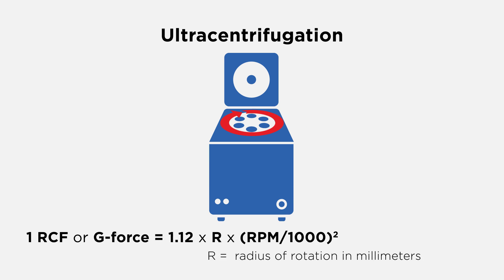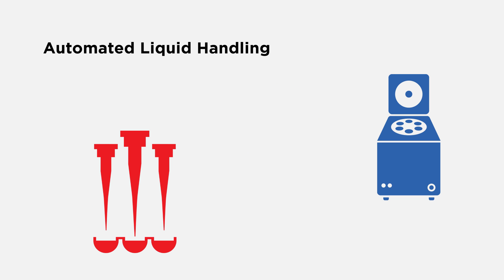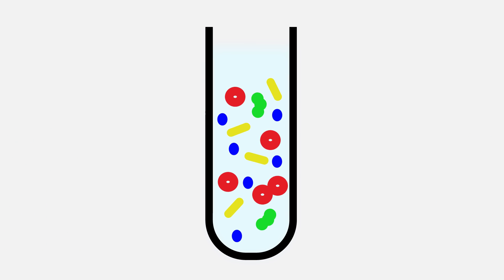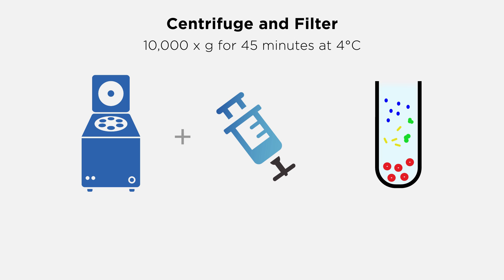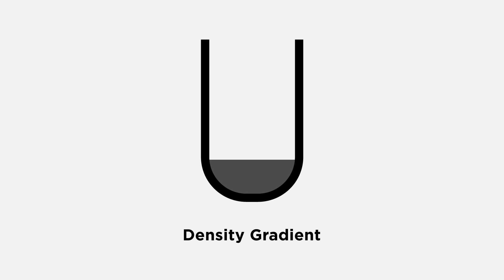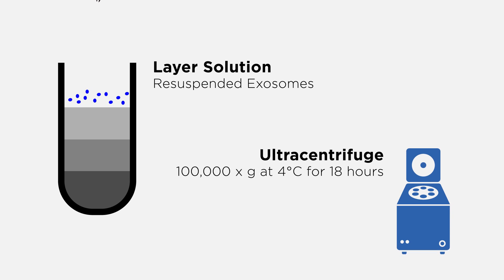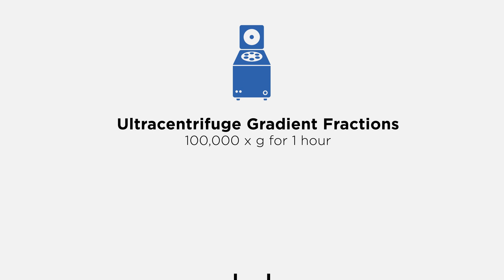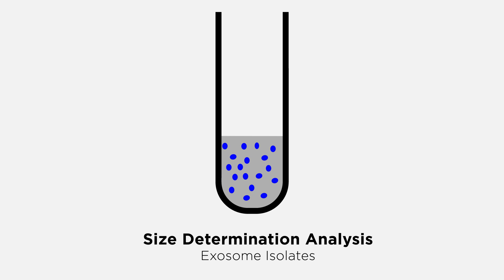Beckman Coulter: Exosome Isolation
Traditionally, exosome isolation has been tedious, time-consuming, and subject to experimental variability. Ultracentrifugation is the gold standard for the isolation and purification of exosomes from biological fluids and cell culture samples, and enables accurate and reproducible yield of exosomes, while minimizing co-purification of protein aggregates and other membranous particles. To learn more about exosome isolation, please